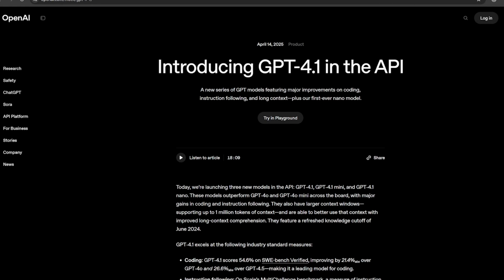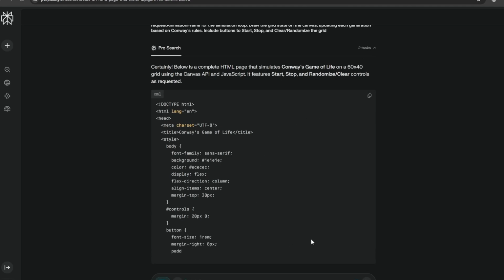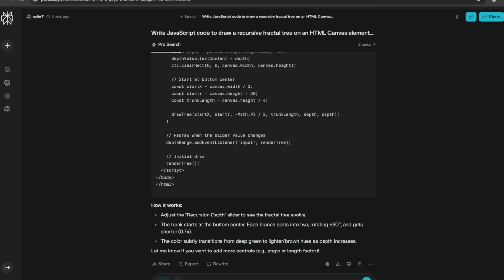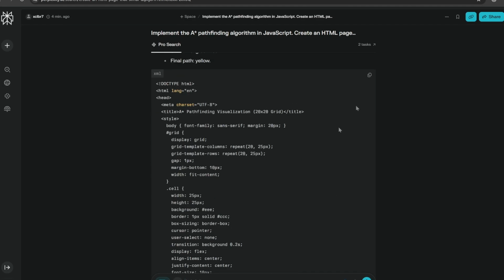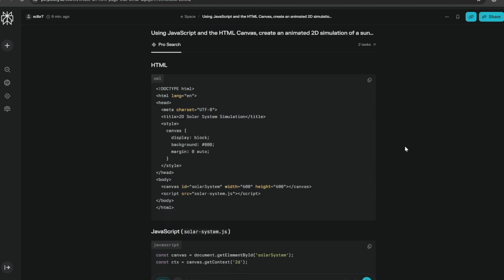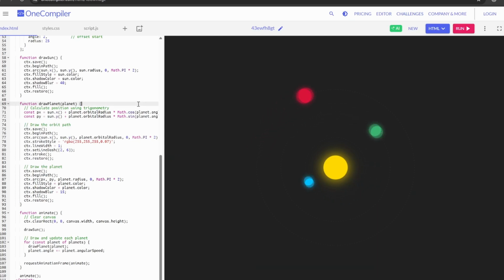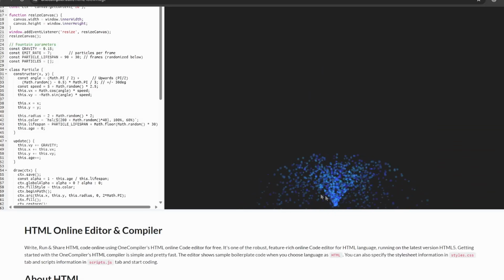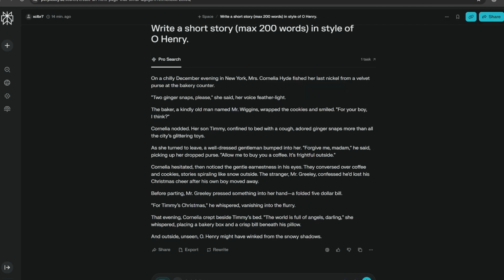GPT-4.1 Hands-On: The TRUTH About Its Coding & Creative Writing Skills (FULLY TESTED)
OpenAI's new GPT-4.1 API models are here, promising better performance, a massive 1 million token context window, and lower costs. But does GPT-4.1 live up to the hype, especially for demanding tasks like coding and creative writing? And does it stand against the likes of Google's Gemini 2.5 Pro & Deepseek ?

In this video, we go hands-on with the new GPT-4.1 API! and then put GPT-4.1 TO THE TEST.

00:00 Intro
01:18 Prompt 1
02:52 Prompt 2
04:44 Prompt 3
06:46 Prompt 4
08:31 Prompt 5
09:45 Prompt 6
10:58 Prompt 7
12:25 Prompt 8

If you are looking for OpenAI, Image Generation, chatgpt, chagpt 4o, gpt 4.1, gpt 4.1 nano, gpt 4.1 mini, openrouter, cline, windsurf, free gpt, free chatgpt, free api, free llm, perplexity then you will love this video.